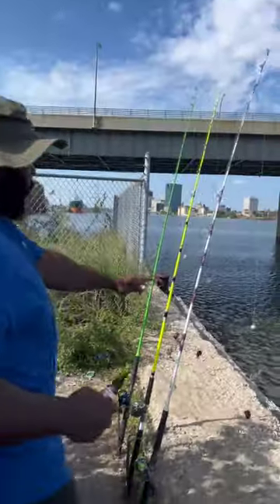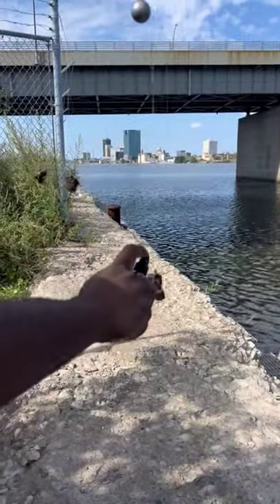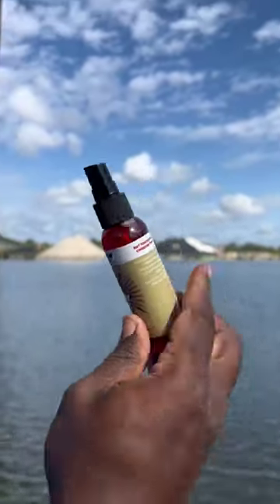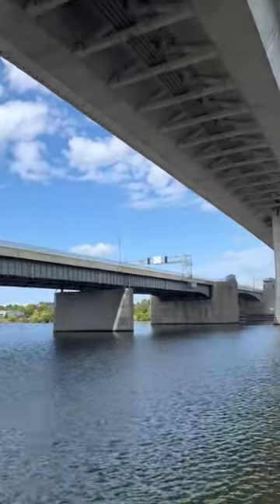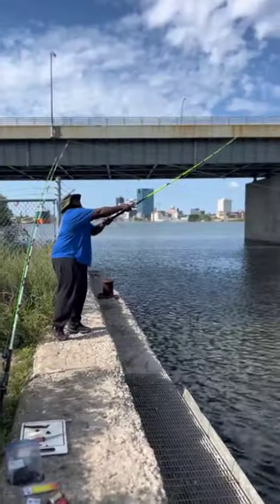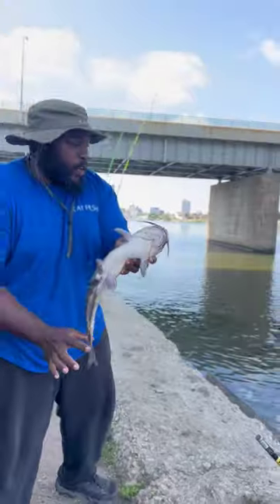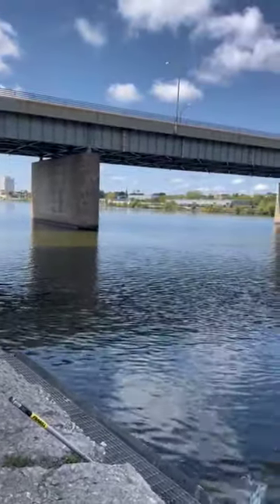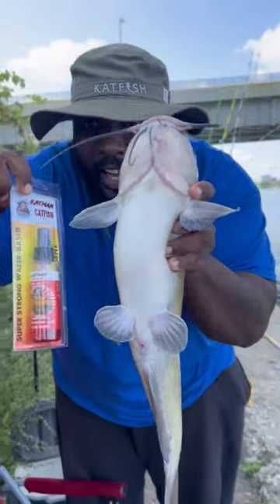Katman Bait smells insane!